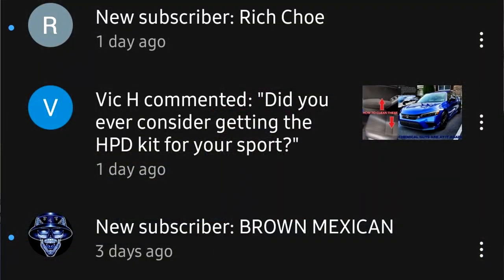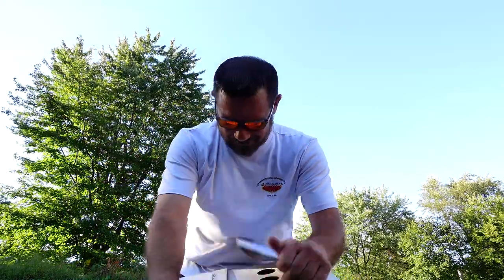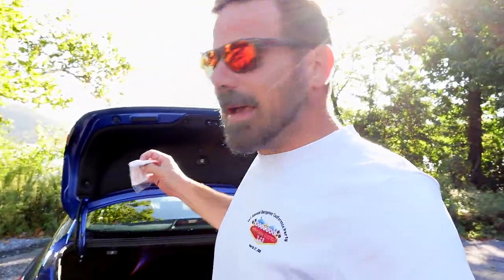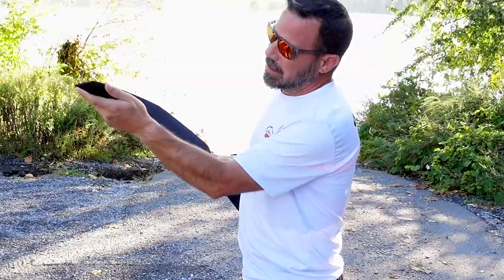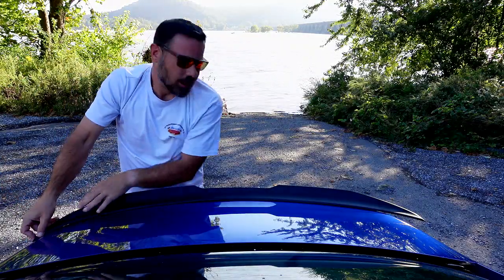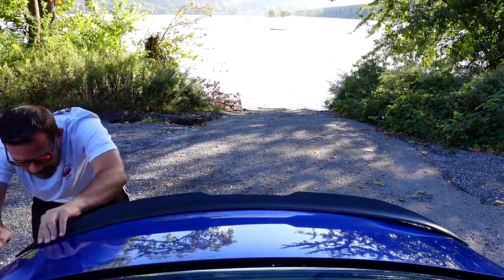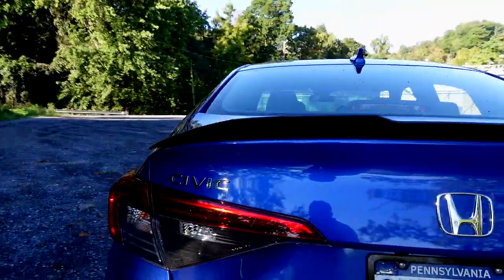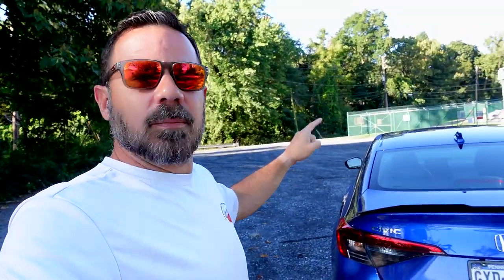Spoiler Install on the 11th Gen 2022 Honda Civic Sport, Spoiler King for the win!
Finally! Another company has come out with aftermarket cosmetics for the 11th Gen Civic Sport. Thank you Spoiler King! They have multiple kinds, I liked this one the best.

link to spoiler